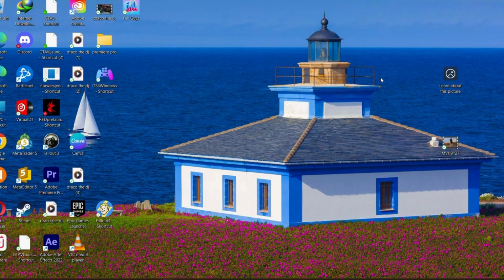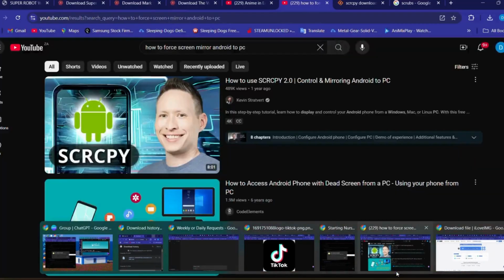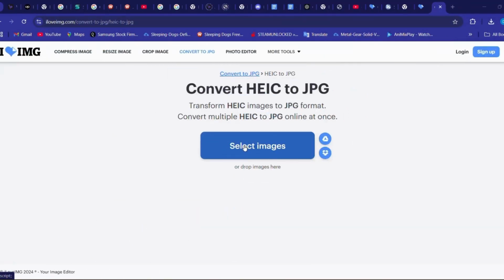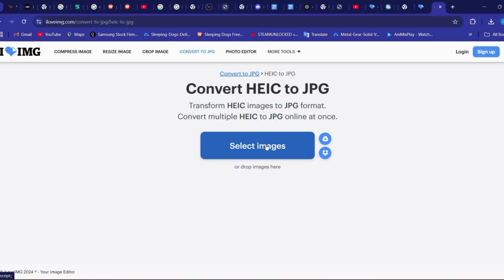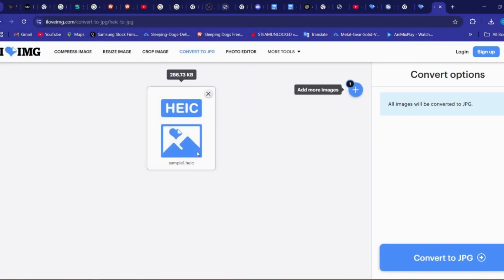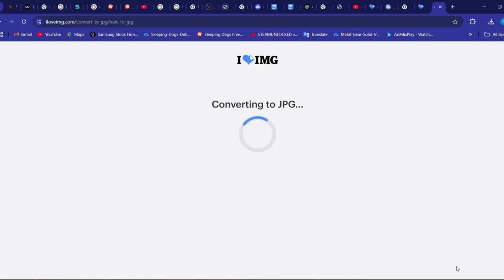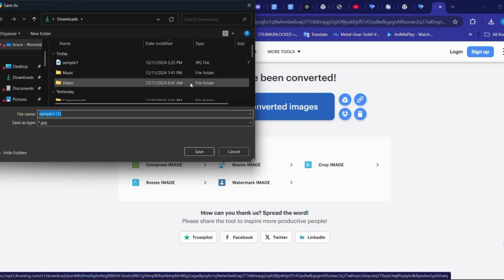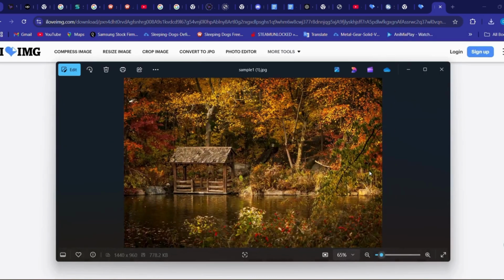How to convert HEIC to JPG (Quick And Easy)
Need to convert HEIC files to JPG? In this video, I'll show you how to easily convert HEIC to JPG on both Windows (10 & 11) and Mac.

Whether you're using a PC or a Mac, this simple guide will walk you through the process, including online and free methods.